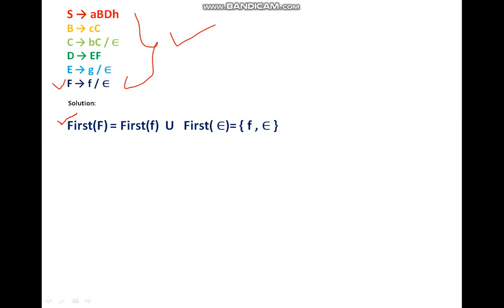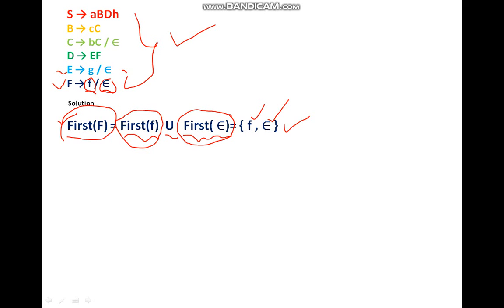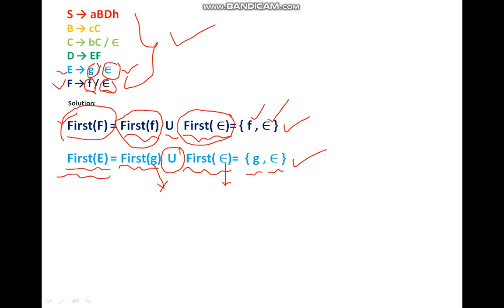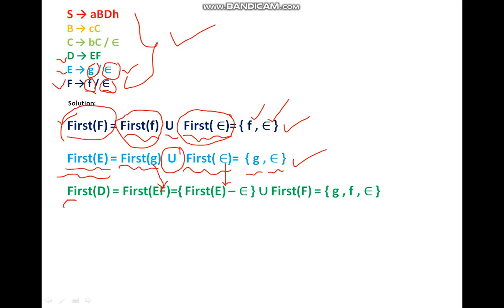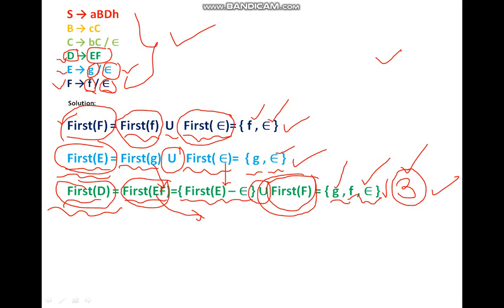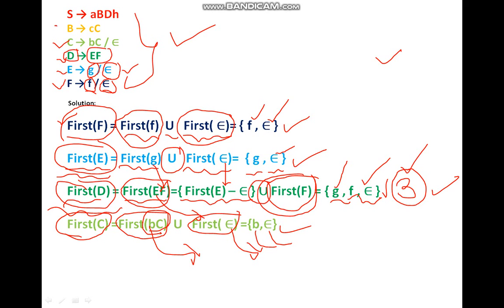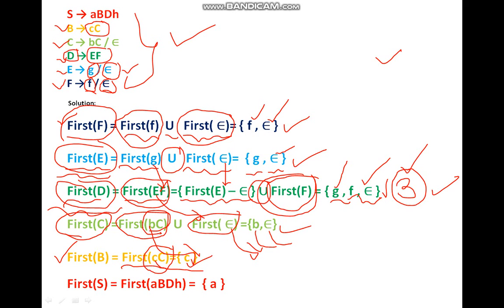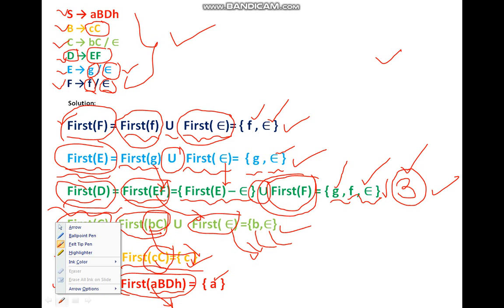FIRST FUNCTION IN COMPILER EXAMPLE 4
In this video , I have solved  question on calculating first of all variables for given grammar.